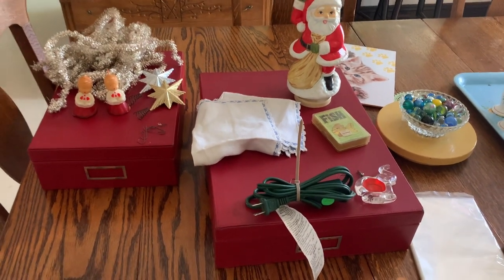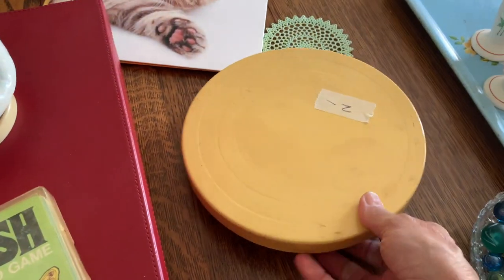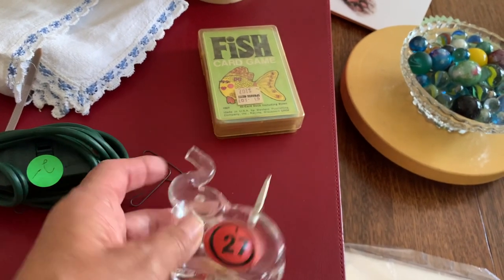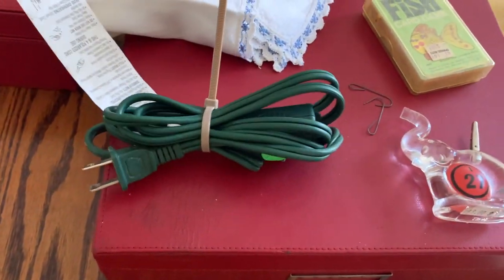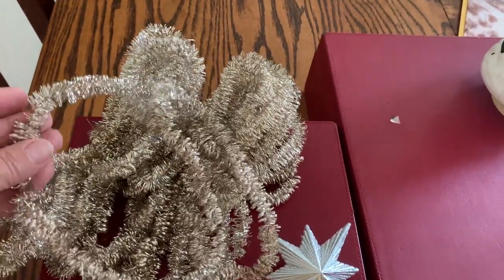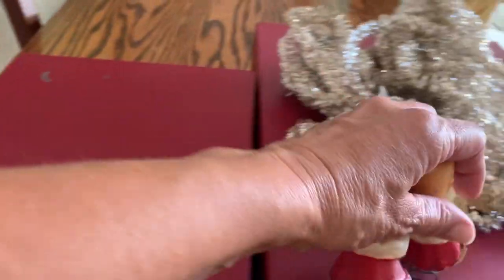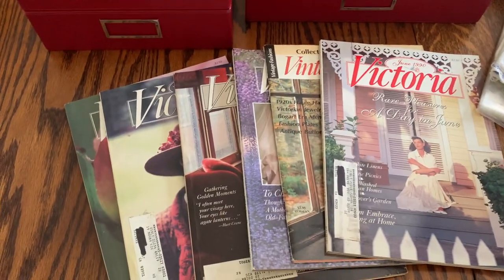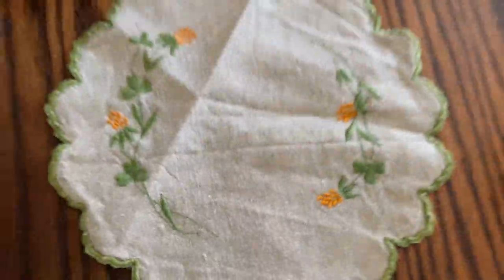ESTATE SALE and Charity Shop THRIFT HAUL🎄 More VINTAGE CHRISTMAS🎄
Right out of the bag haul for everyone!

snail mail: Dotlikesred
                   415 Capitol Street